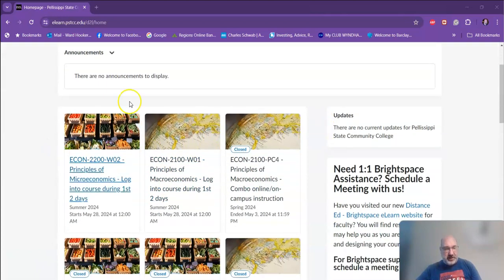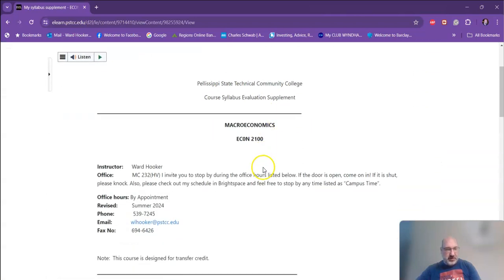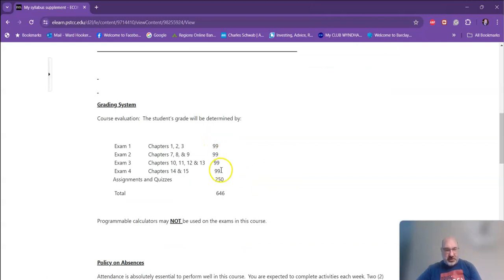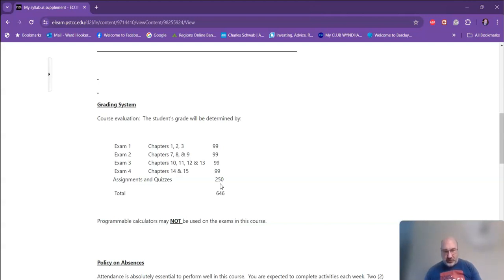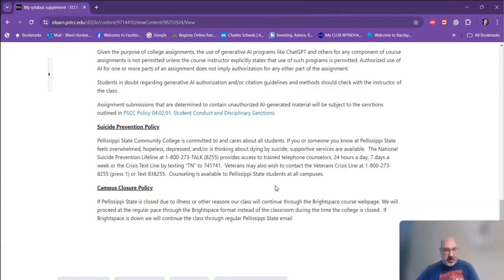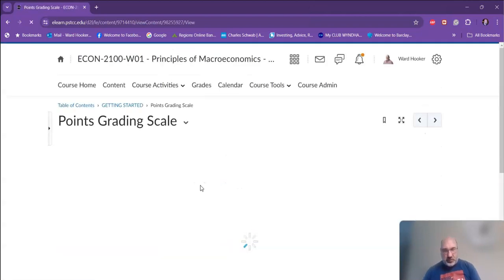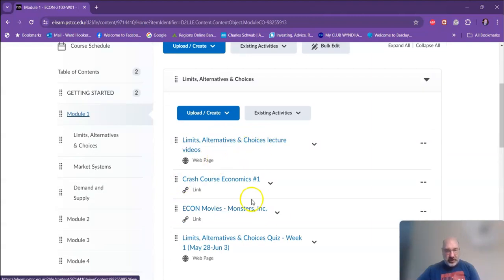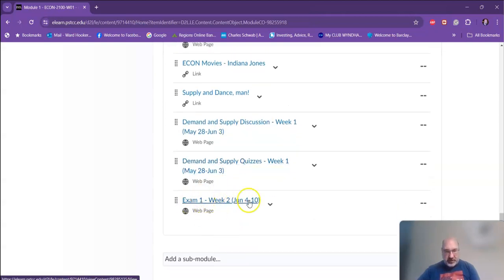24SU PSCC ECON 2100 Walkthrough